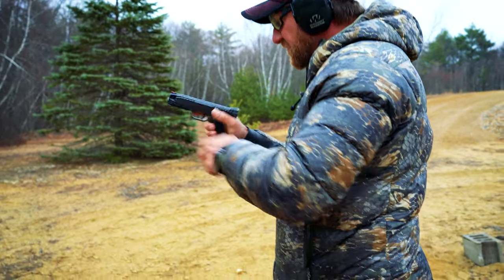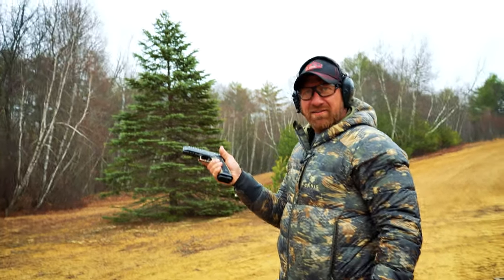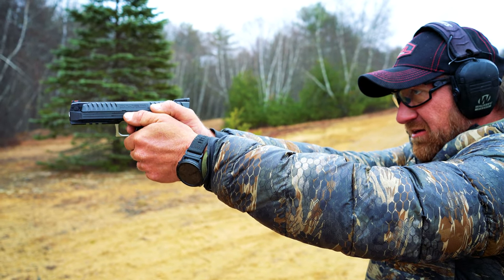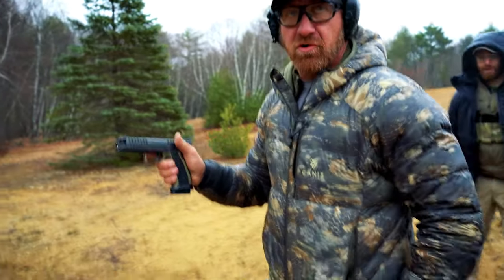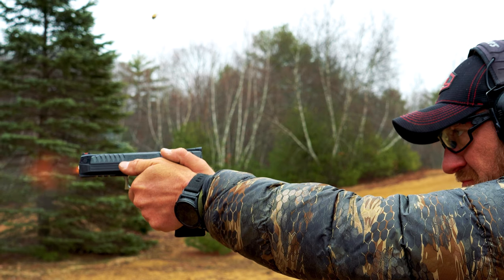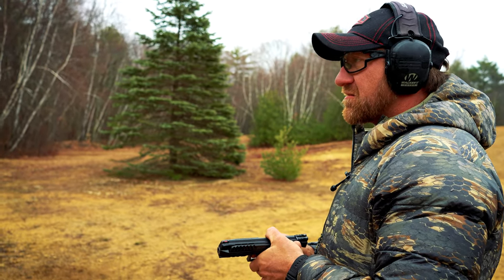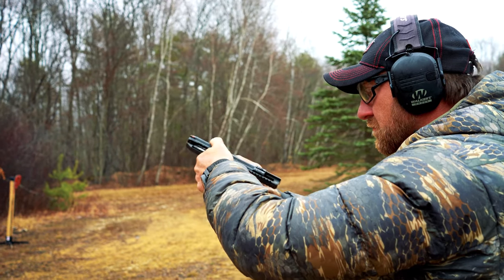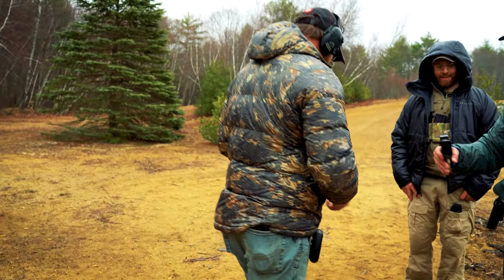Tony Cowden shoots my Alien.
if there's someone who won't ever blow smoke up your ass about gear and guns and shit, that's @tony_cowden

@renaissancefirearmsandrange and @the_alphaden hosted Tony this weekend for a couple classes and it was a great moment to catch up with him, introduce him to @anrdesignllc and also get to know other amazing human beings/companies from up here in NH.

I figured I'd bring my space gun along. Tony said he'd give it a shot and these are his raw thoughts on it. I told him about what this gun is and what it does and I knew I was gonna get a real life honest take on what it is regardless on my feelings on it. I edited my annoying ass voice out of it cause I'm a fucking nerd and that's annoying. haha also sorry for the shaky footage. I was legit just filming with one hand and just fucking around.

Safe to say I think he enjoyed it. I think I got another 4 people to shoot it too. And I'm more than happy to show it to anyone who wants to try it out. Even if they don't like it at the end. at least they can say they shot it and elaborate why they don't like it. And that to me is fair enough haha. I can live with that... sorta. 🤣😂

I may start running it for our local league and actually try to get that horseshoe grip Tony talks about and apply it and see if I can shoot it like he does. His pistol and carbine classes are always a good time. He reminds me of how I like to teach guitar playing to people. He will teach you everything he knows on day 1, and then from there on he allows you to grow organically as a shooter. Gives you the foundation to get started and understand how to project/plan and measure  progress and sets you free on a wild journey of self discovery.

I'm happy NH has a really solid 2A scene man. We need this shit more than ever.

Good times aye! Good seeing all of y'all again, and meeting all of you new folks!